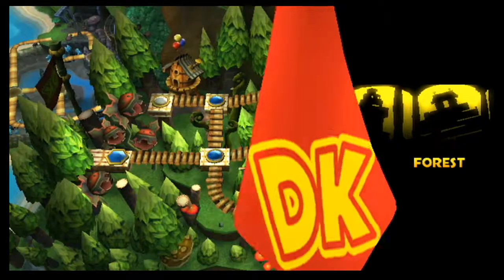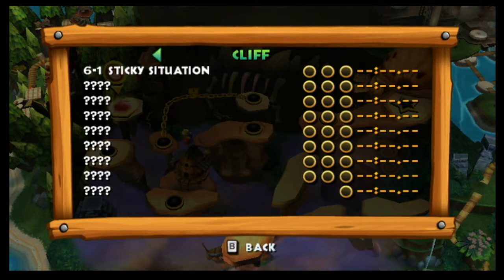Donkey Kong Country Returns 100% Walkthrough (World 5 Part 3)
Hey guys welcome to part 11 of my Donkey Kong Country Returns 100% Walkthrough. In this video I do part 3 of World 5.